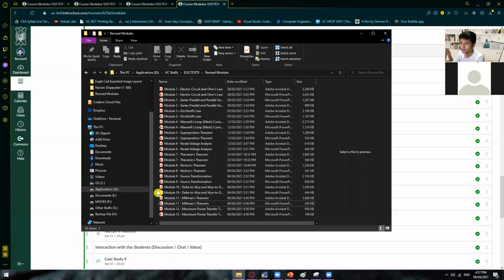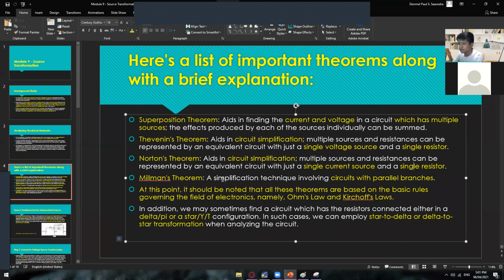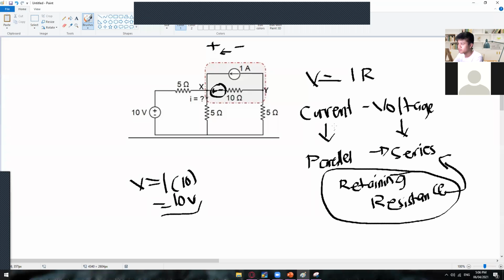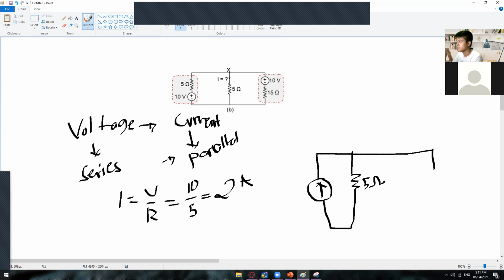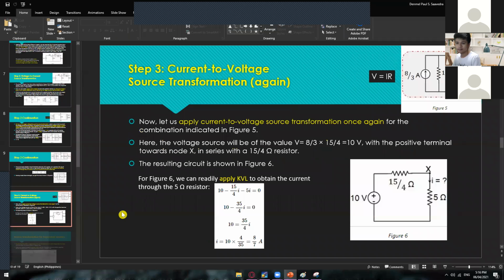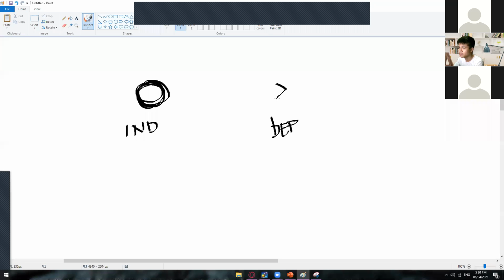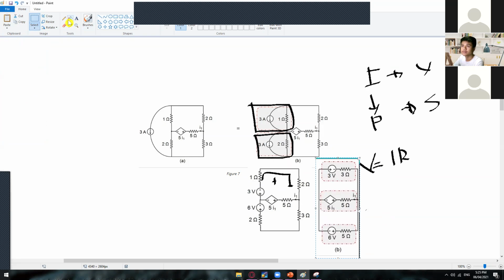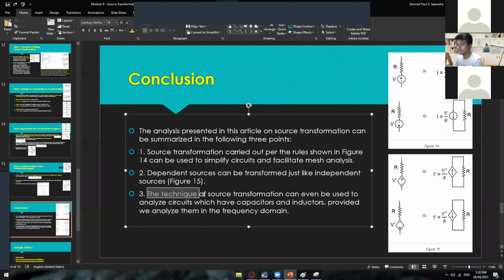ELECTCKTS - Norton's Theorem and Source Transformation (Part3)